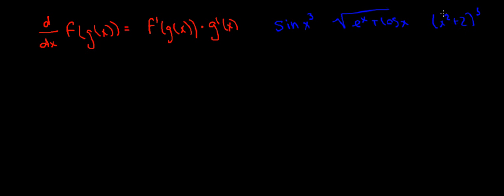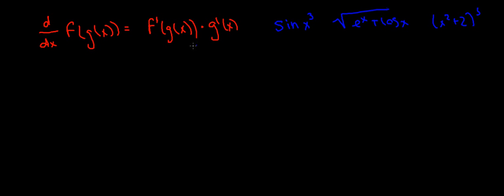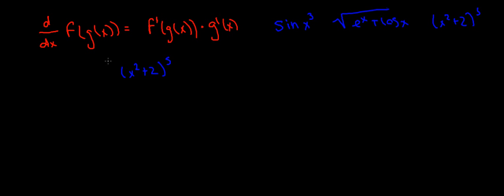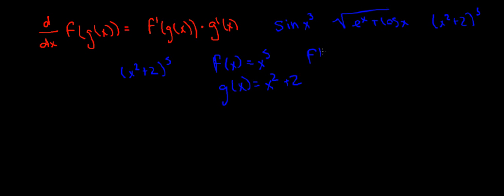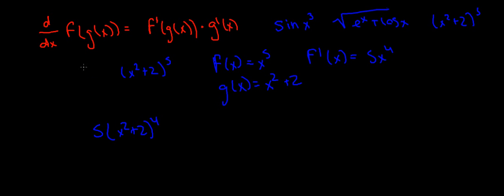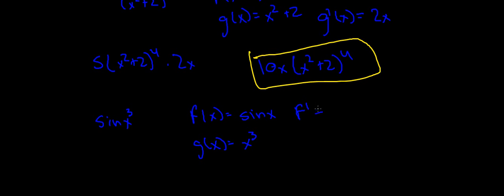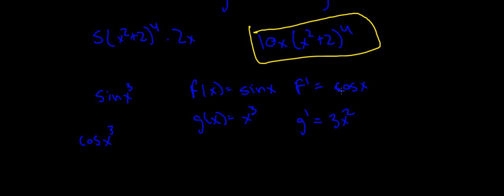The Chain Rule